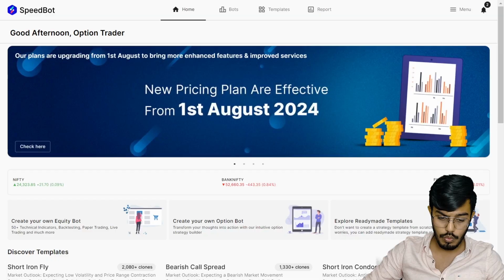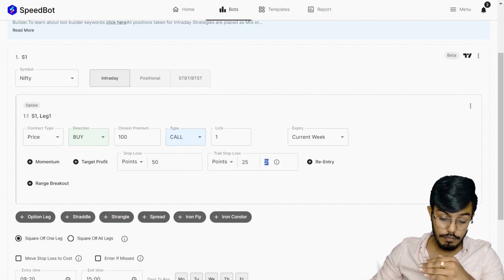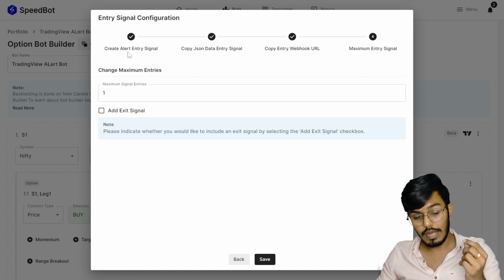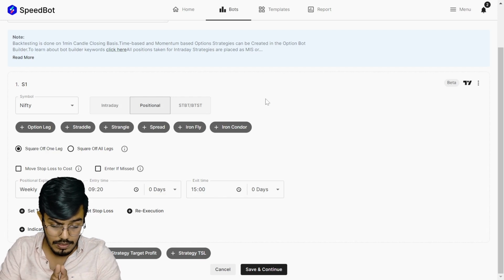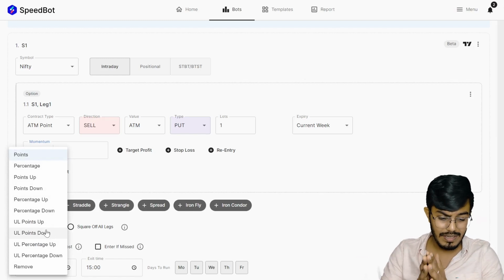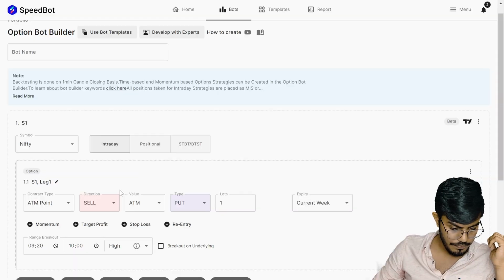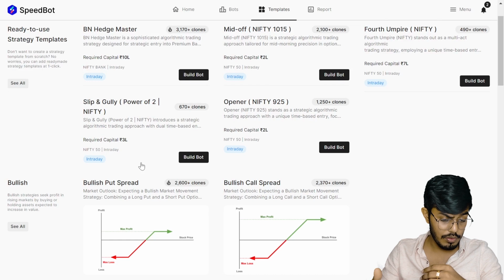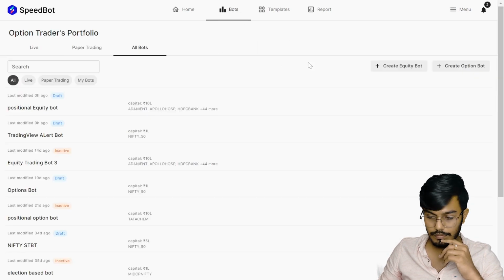How to Automate Your Trading Strategies? | Q&A Series 5th July, 2024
00:00 Intro
01:25 Is it possible to automate my trading strategies for US-based stocks, options, and cryptocurrencies using SpeedBot?
04:05 What is meant by "trailing stop loss" when using the Option Bot Builder?
06:50 What is the difference between "re-entry" and "re-execution," and are they compatible features with the TradingView options bot?
11:43 What types of strategies can be created in the Options Bot Builder?
14:30 How can we develop a positional algorithm for trading stocks?
16:15 How can entries and exits be determined based on movements in the index or underlying asset?
18:15 Could you explain how range breakout strategies work?
20:55 Is it possible to develop a positional bot for options trading?
24:10 Does it provide buy or sell signals?
26:15 What types of data analytics does SpeedBot provide?
29:00 Is it possible to develop an algo based on Nifty and Bank Nifty futures?

Welcome to our Q&A Series from 5th July, 2024!

In this session, we dive into your questions about trading strategies, automation, and more. Whether you're looking to enhance your trading techniques or integrate new tools, we've got the answers you need. Don't miss out on the valuable tips and tricks shared in this session!

Get In Touch With Us!